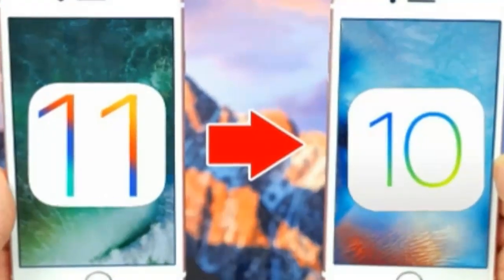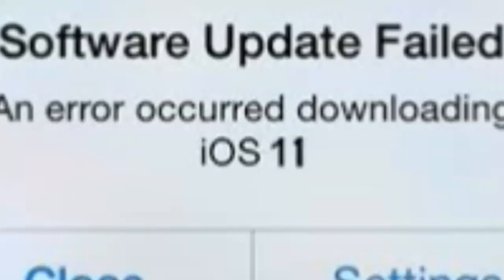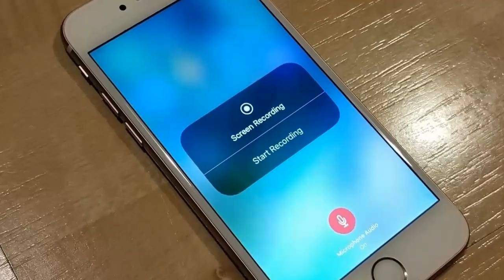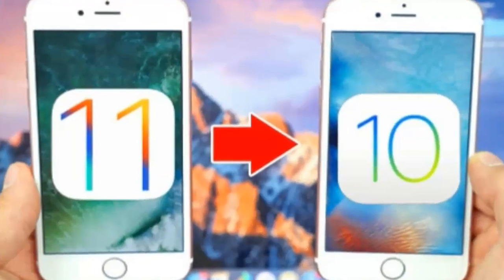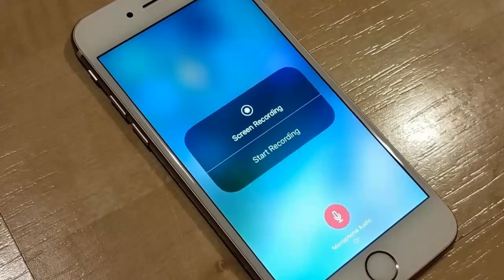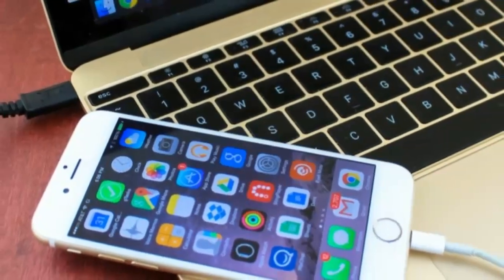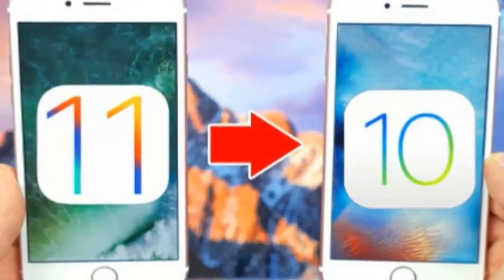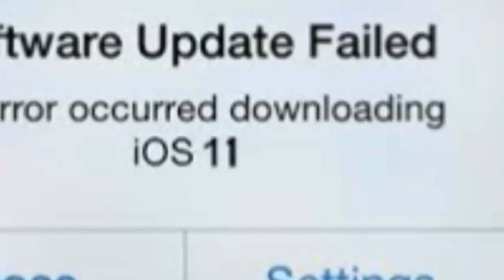iOS 11 problems how to fix them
There are several new iOS 11 problems that can be fixed with an easy update to Apple's software. You can download iOS 11.0.3 right now.